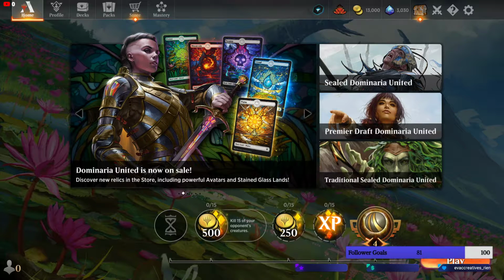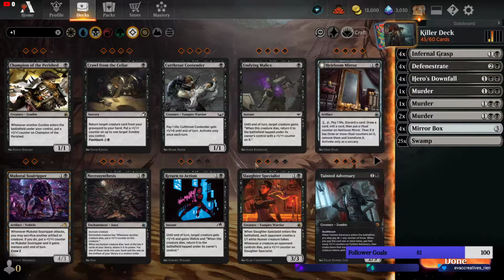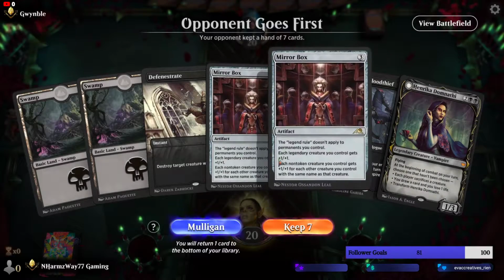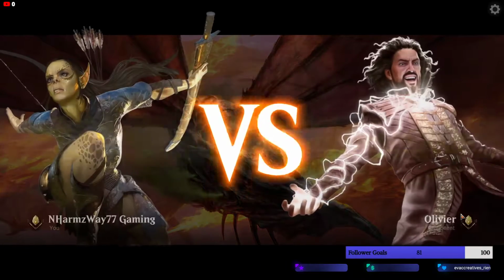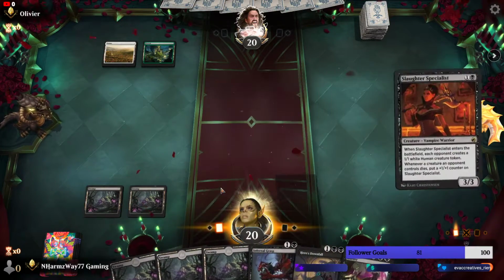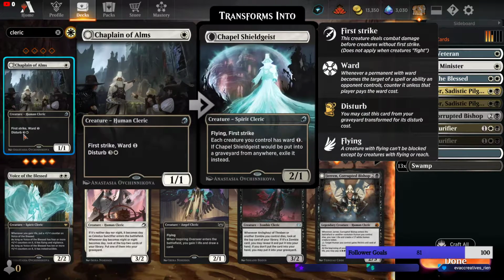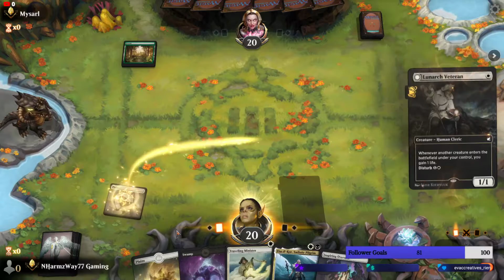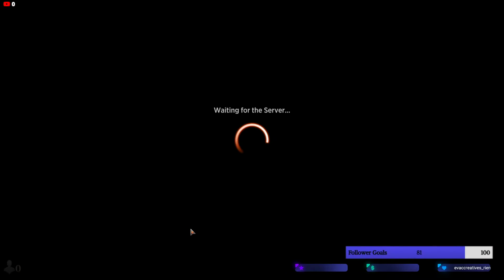MTGA Ep 320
Magic: The Gathering Arena with NHarmzWay Gaming

Magic: The Gathering Arena is a free-to-play digital collectible card game developed and published by Wizards of the Coast. The game is a digital adaption of the Magic: The Gathering (MTG) card game, allowing players to gain cards through booster packs, in-game achievements or microtransaction purchases, and build their own decks to challenge other players. It is commonly referred to as MTG Arena, Magic Arena or just Arena within the broader Magic: The Gathering context. The game was released in a beta state in November 2017, and was fully released for Microsoft Windows users in September 2019, with a macOS version due in 2020.

Gameplay
MTG Arena follows the same rules as the physical card game, which players use decks of cards that include land cards that generate five separate colors of mana, and play cards that consume that mana to summon creatures, cast offensive and defensive spells, or other activate effects. Players battle other players using a selected deck, with the goal of reducing the opponent's health to zero before their opponent can do the same to them. MTG Arena supports both Constructed Deck play and Draft play. In Constructed play, players create decks of cards from their library. The game gives new players a library of base cards and pre-made decks from those cards, but as players win matches or complete daily quests, they can earn new booster packs that add cards to their library, and allow players to then customize their decks and improve them. Unlike most physical packs of Magic cards which usually contain 15-16 playable cards, packs in MTG Arena contain 8 cards (1 rare, 2 uncommons, and 5 commons). In Draft play, players are first given a number of special booster packs to build out a deck. They then try to win as many matches as they can with that deck. Once the player has won either 7 matches or lost three games with that deck, that deck is then retired; the player gets to keep all the cards drafted and also earns rewards that provide more booster packs and resources to build up their library.Arena follows the popular freemium paradigm, allowing users to play for free with optional micro-transactions. Players can use real-world currency to buy gems or in-game currency, which in turn can be spent on booster packs or to enter draft or constructed events. Gems are also given as rewards for winning draft mode. In addition to regular cards from the set, a player may also receive "Wildcards" of any rarity in a booster pack or as a reward. The player may swap these Wildcards for any card of the same rarity. Magic: The Gathering allows decks with up to four copies of the same card, so once a player earns a fifth copy of a named card through booster packs, this instead is used to add to a Vault meter, based on its rarity. When the Vault meter is filled, the player can open it to gain Wildcards. The game does not include a feature to trade cards with other players as the developers state this would affect their ability to offer in-game rewards at the level they want while effectively calibrating the economy to make it easy and efficient to get cards through game-play. As with the physical edition, new expansions are introduced into MTG Arena as other sets are retired. The bulk of the game's modes require player to build "standard" decks that use cards from the current active expansions. However, the game also has limited support for "historical" decks that use any card available in the game, though these modes are not eligible for various progression in the game.